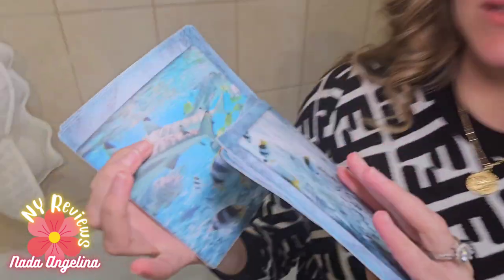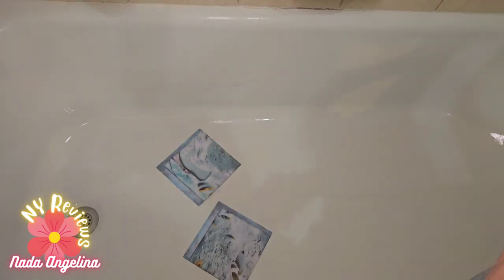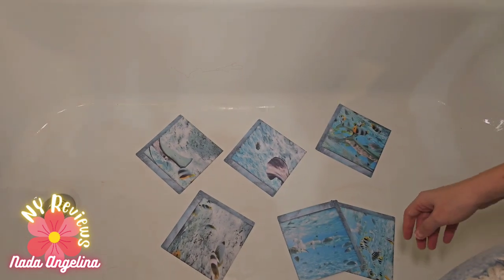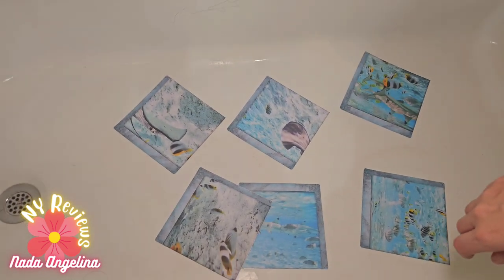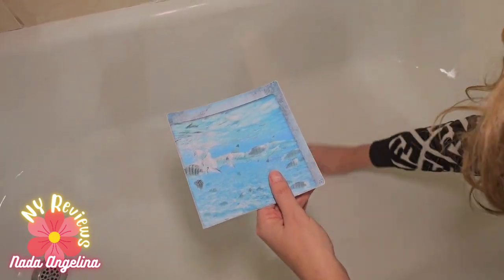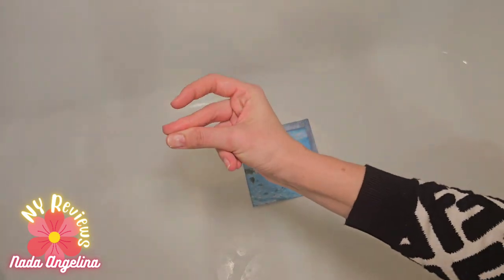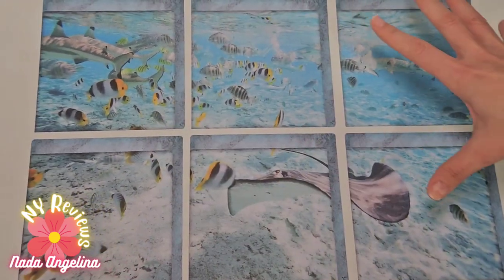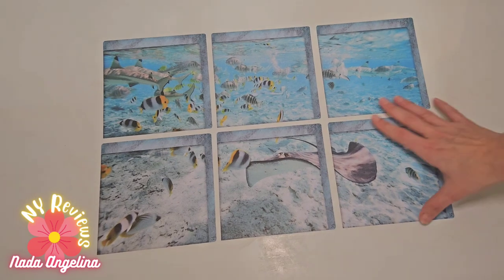Non Slip Bath Tub Underwater World Bath Treads Stickers